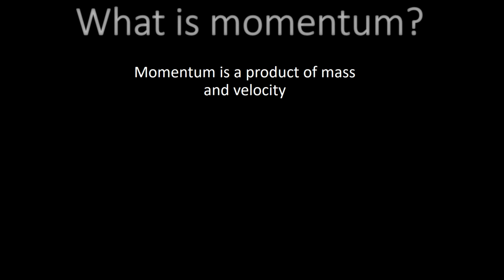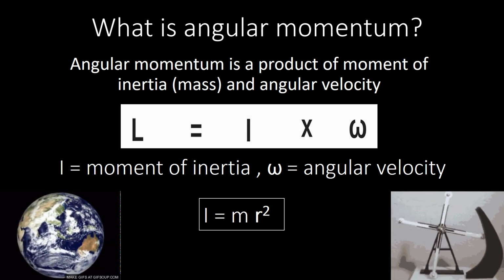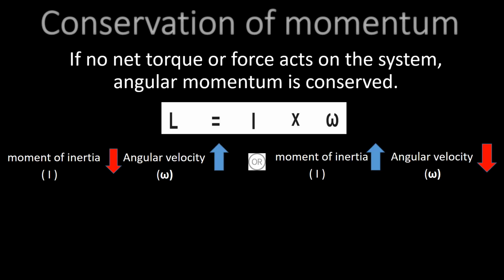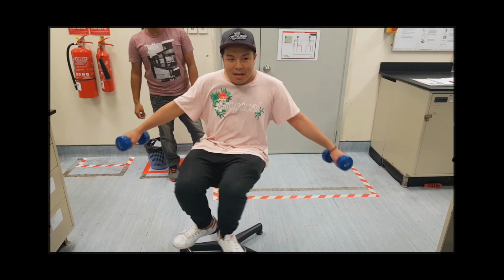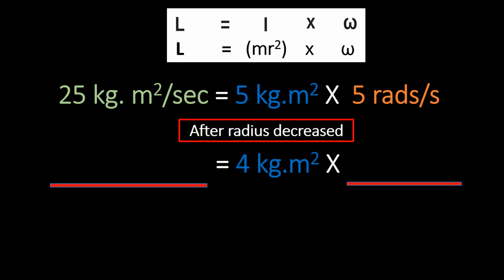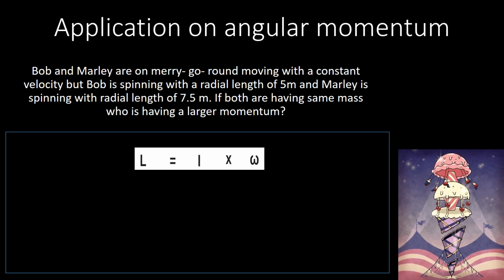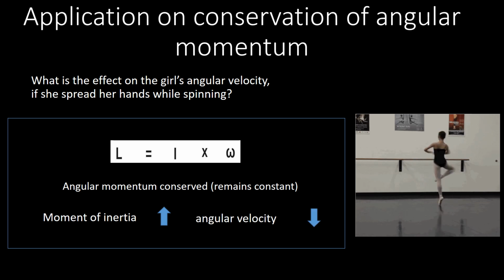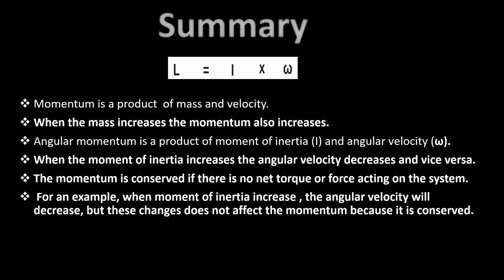1.3 Angular momentum and its conservation